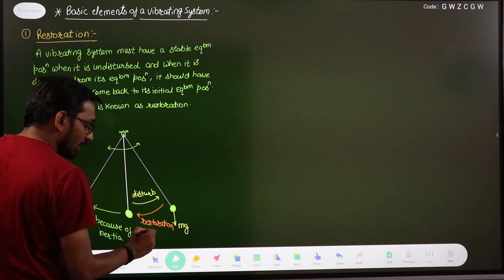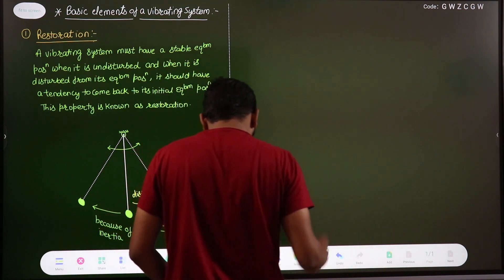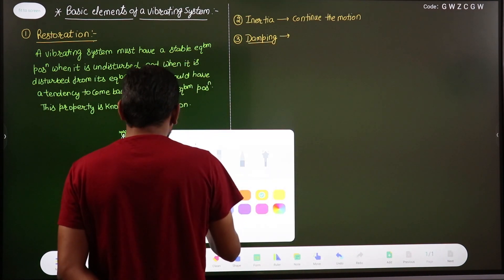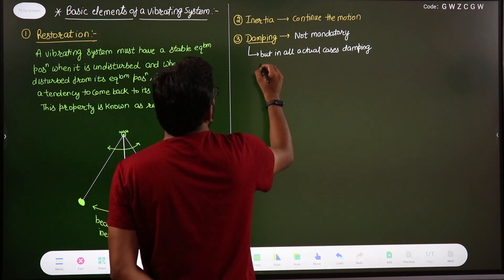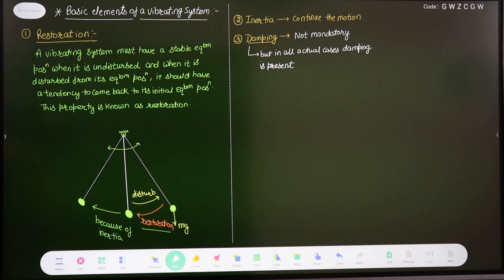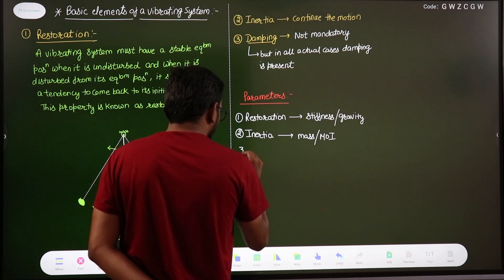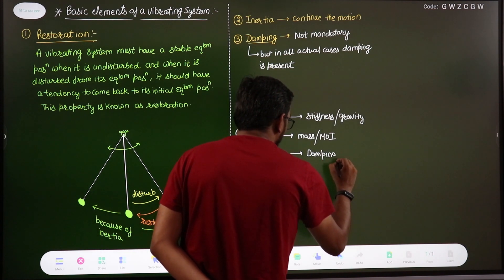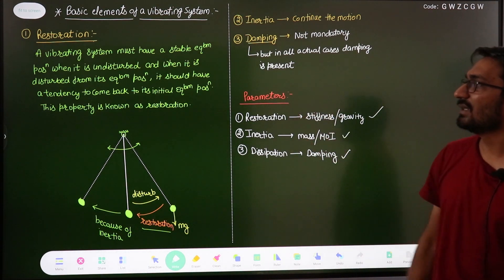Basic Elements of A Vibrating System | Theory of Machines |GATE 2021-2022 | Mechanical Engineering